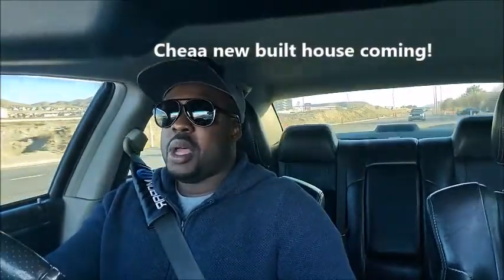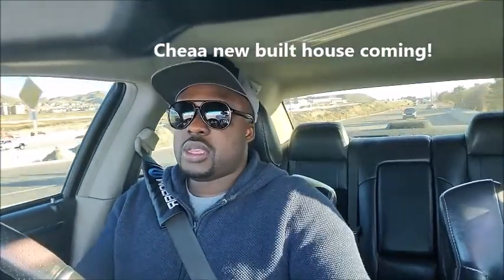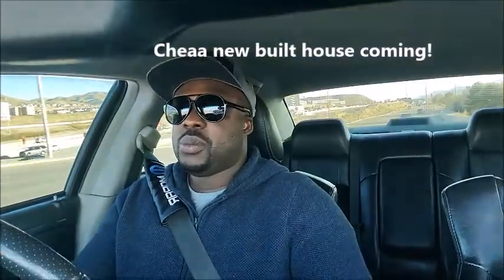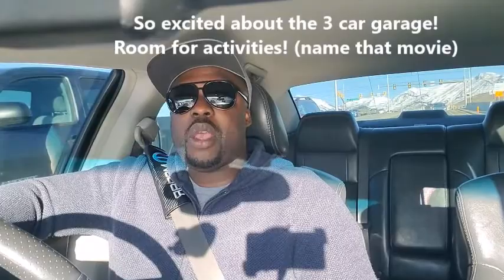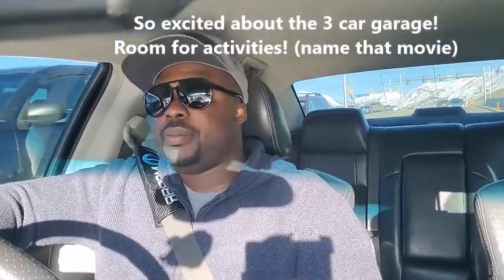WHEN ARE YOU GETTING YOUR SCAT PACK CHARGER?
Here is an update folks where things are as they sit. I hope the corona virus doesn't mess up my timing with everything but we'll keep a close eye on it. Enjoy!